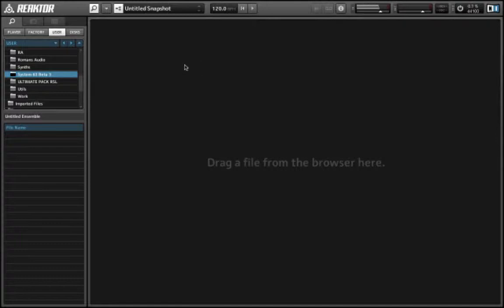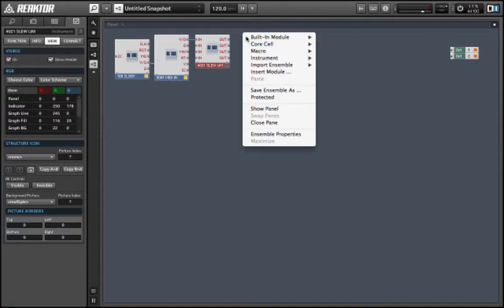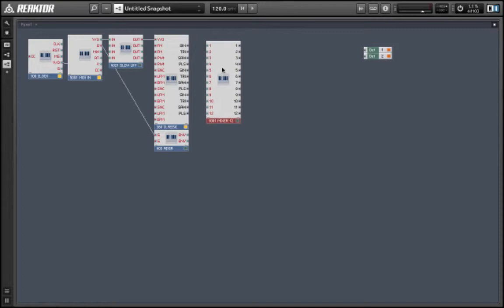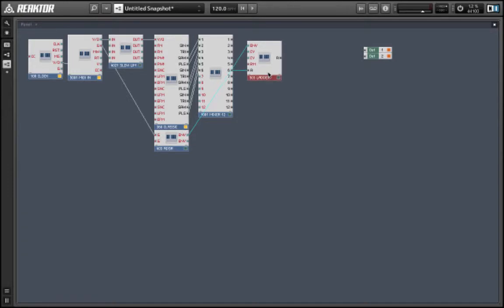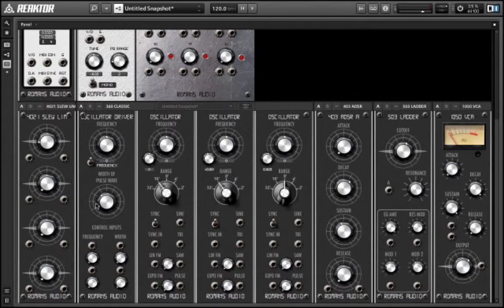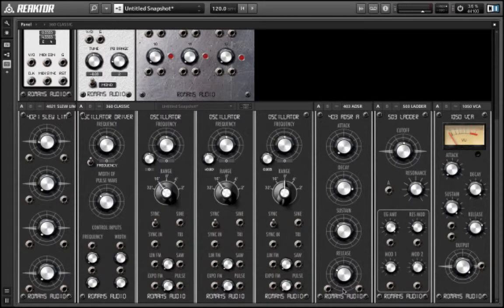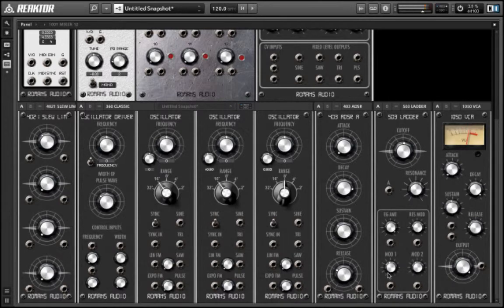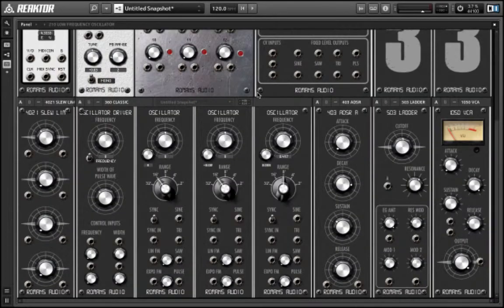System 63 Beta 3. Building a Moog Style Lead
In this video we look at some of the new modules as well as basic connectivity in the new system.  Lots has changed with the New volt per octave system and the updated clocking system.  This vid is pretty short and explains how to do connectivity as well as build a really cool Moog style lead using the new 360 CLASSIC VCO!  Enjoy!